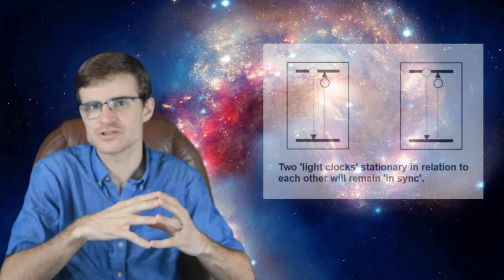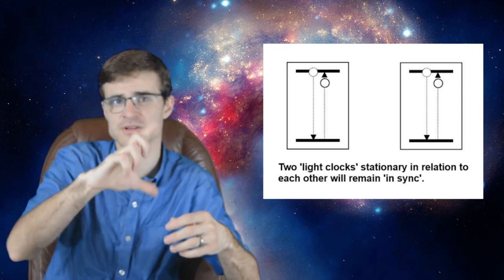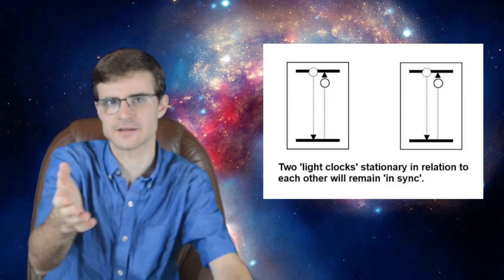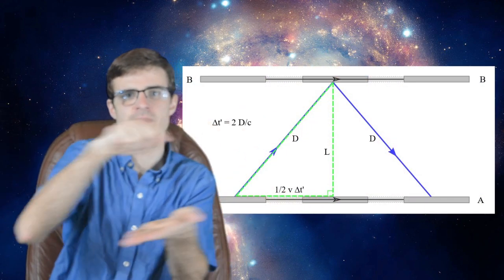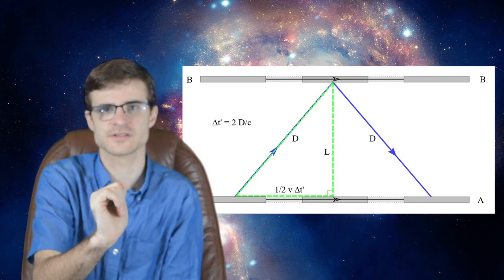Lecture 2 Part 2: Light Clocks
Super blurry, I'm sorry. How light clocks lead to time slowing down or "time dilation."